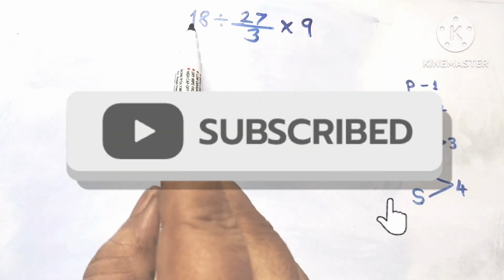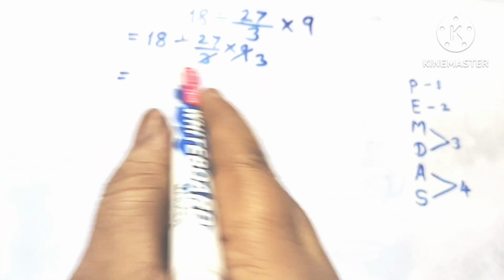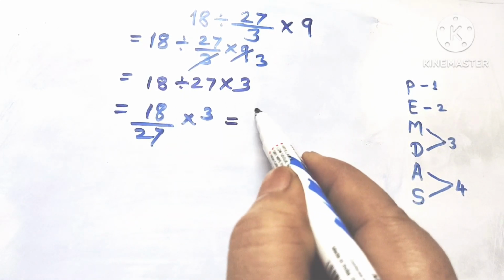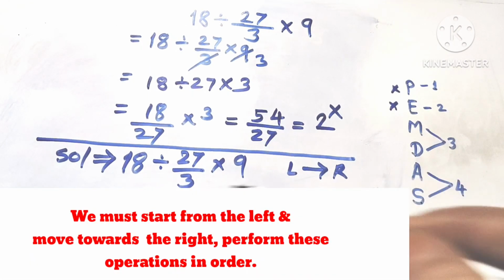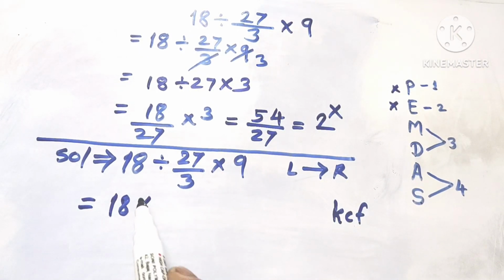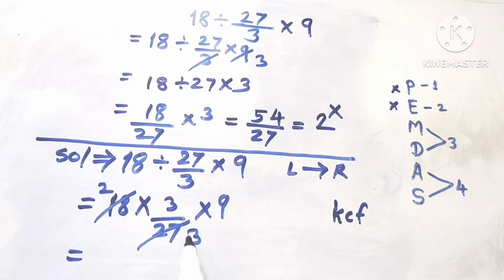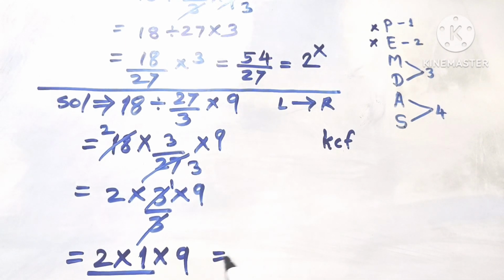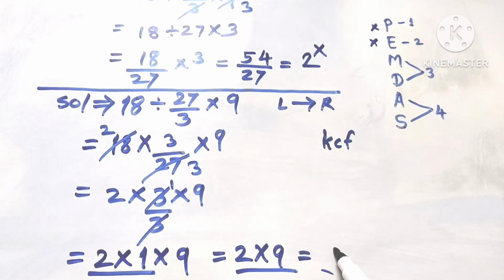18÷27/3×9= ? Can You Solve This Simple Math Problem ? @educationalstream-z4h |Using PEMDAS Rules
18÷27/3×9=? Can You Solve This Simple Math Problem ? @educationalstream-z4h |Using PEMDAS Rules |

Simplify algebraic expressions using PEMDAS rules  ?

18÷27/3×9=.

= 18 × 3/27 × 9. k c f

Now, we do the multiplication between 2 & 9

simplification
algebraic expressions
using PEMDAS rules
number of operations